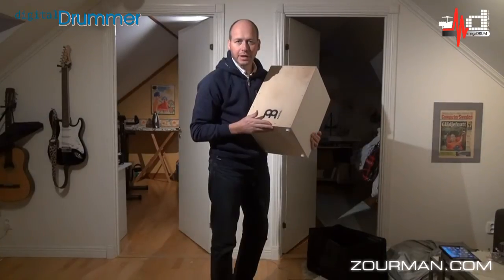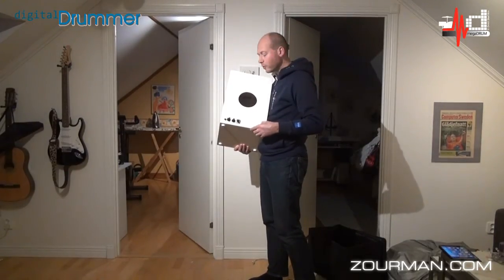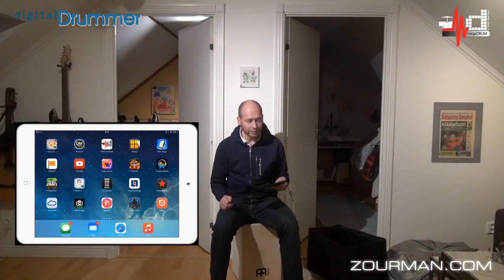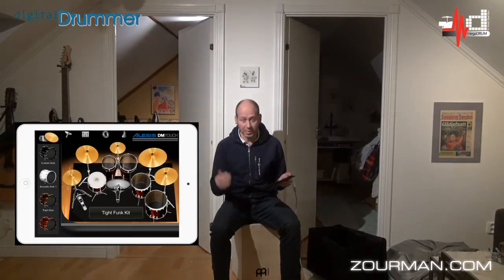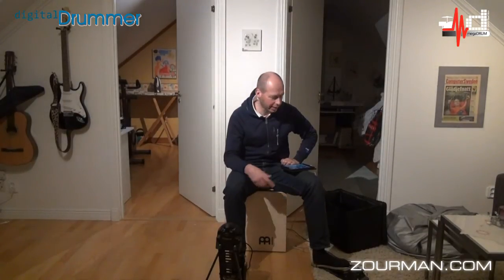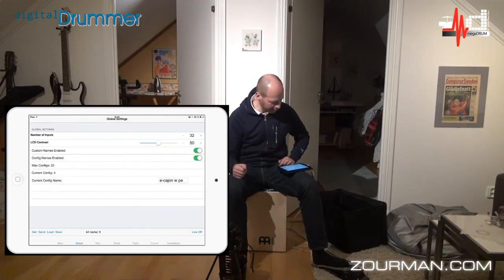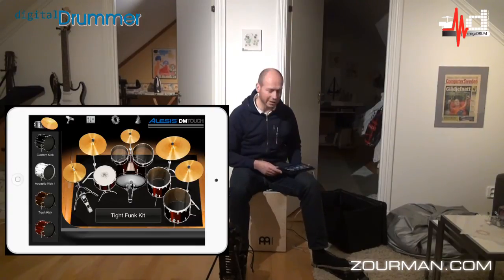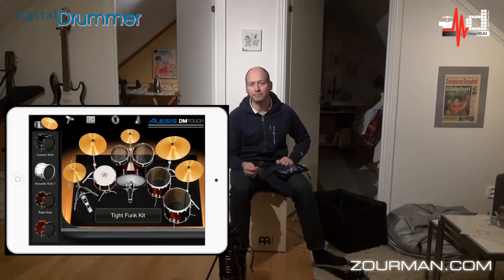Using an e-Cajon with built in MegaDRUM module with Ipad!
In my project building an e-cajon as the last step, I ended up with installing an ARM-Based MegaDRUM module (MD) inside the cajon. I had prior to that installed 4 piezo sensors which were delivering the MIDI information to my trigger device.

The benefit to have the MD module installed directly inside the cajon was that the MIDI information could now be delivered through a plain USB interface to any PC/MAC or even Ipad/iPhone. Here is a complete movie about this project,